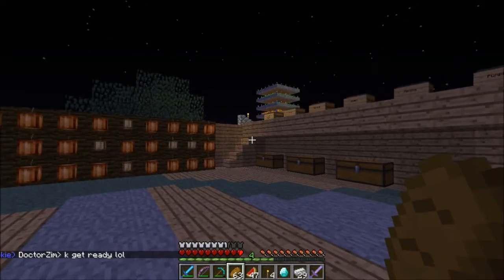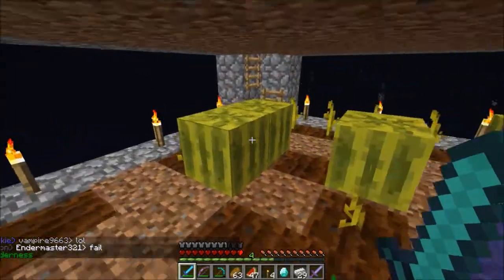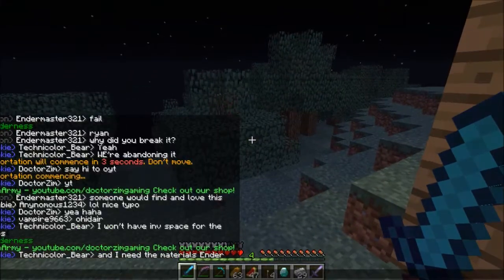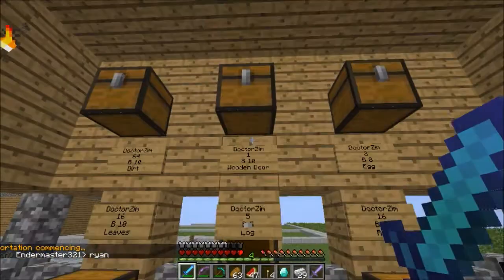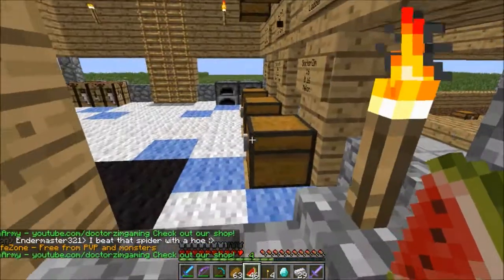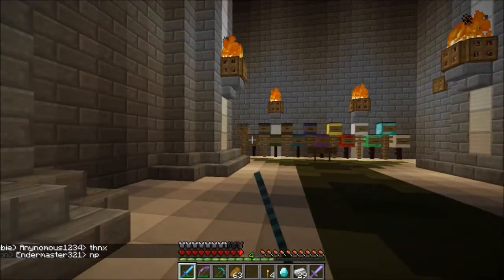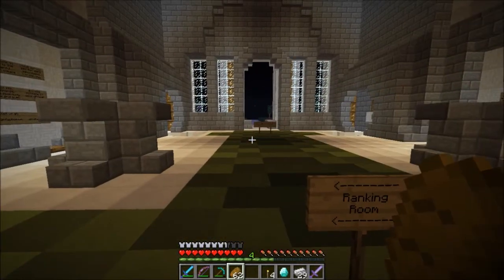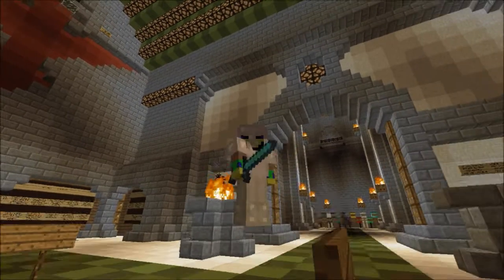Grand Haven Minecraft Episode 1: THE REBOOT!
WELCOME TO THE EPIC (WELL, I GUESS) TRAILER REBOOT OF XPLORER'S CRAFT! ENJOY RANDOMNESS ACROSS THE BOARD!